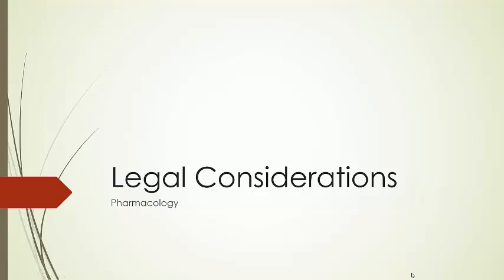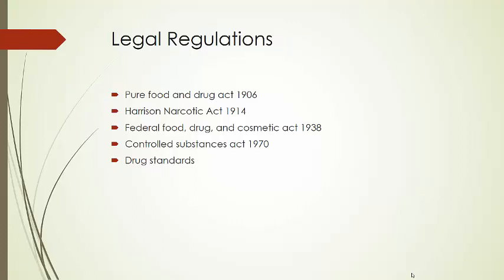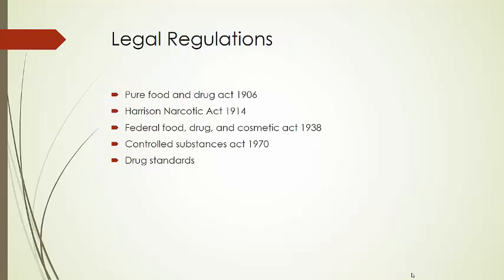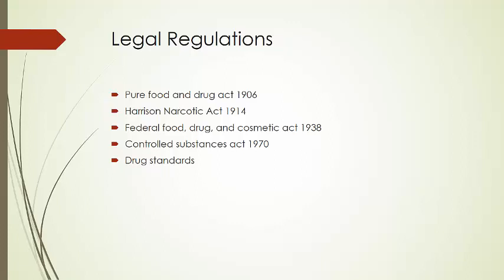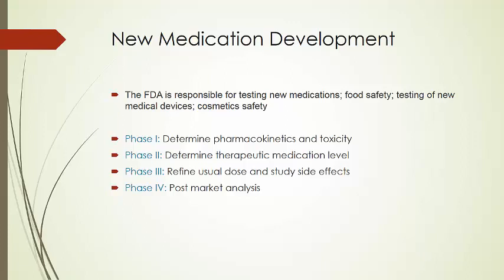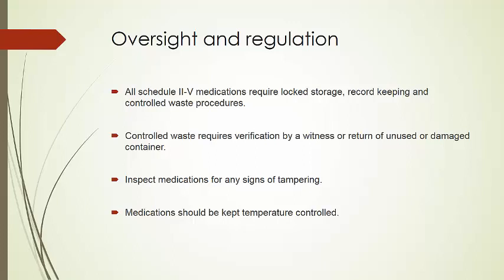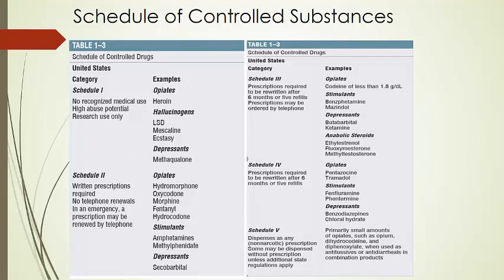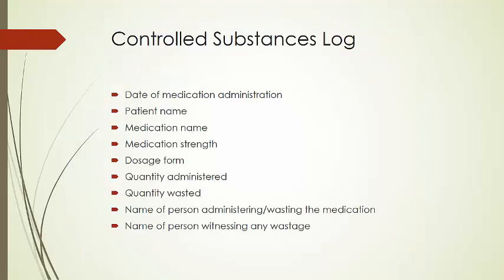Pharmacology Legal Considerations